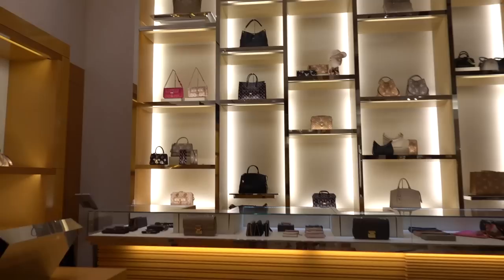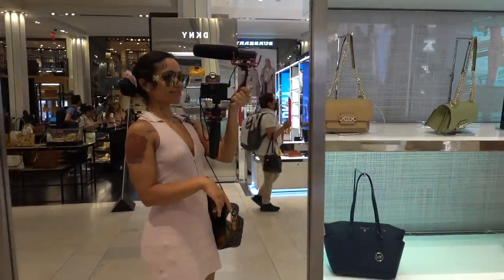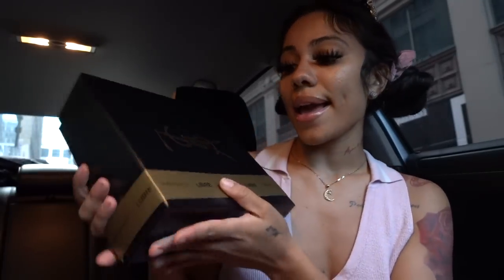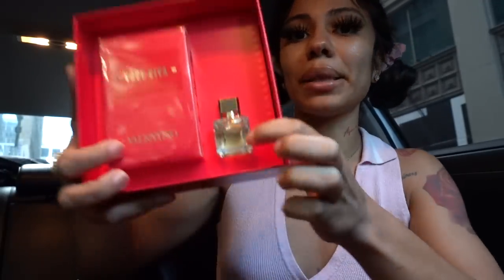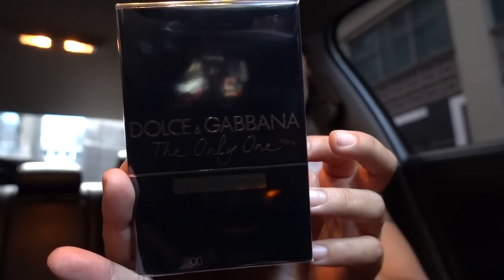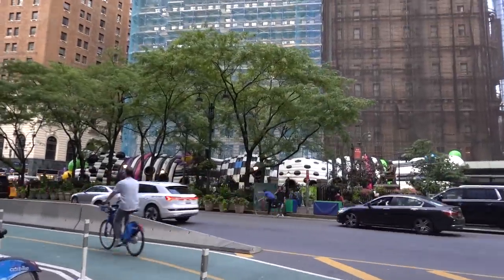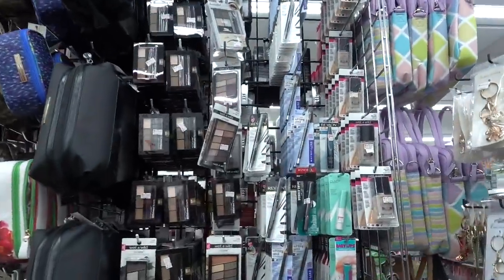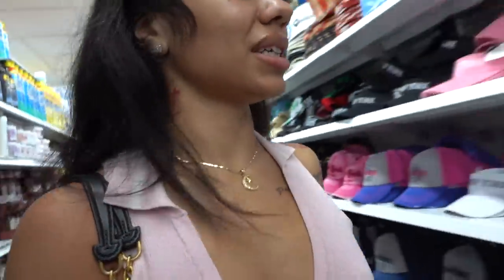DAILY VLOG: QUICK TRIP TO MACY'S | GROWN WOMAN PERFUME HAUL | LOUIS VUITTON STORE + MORE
Hi my loves!! In today's chatty video we go on a little perfume shopping spree at macy's | we check out the Louis Vuitton store | we walk around the city | we eat some food and more!!

- XOXOXO